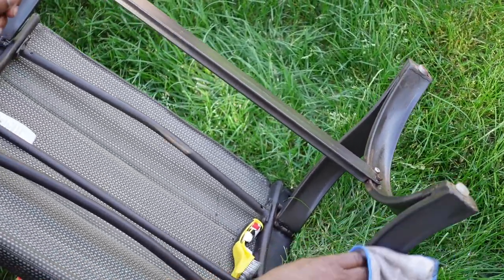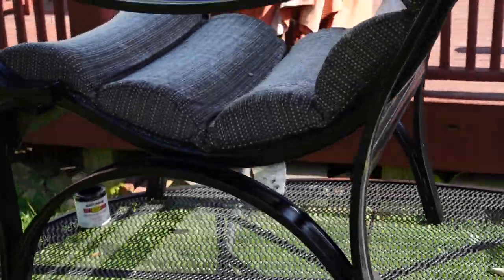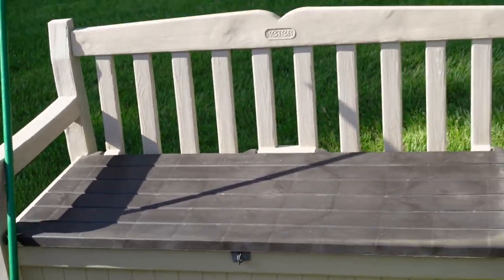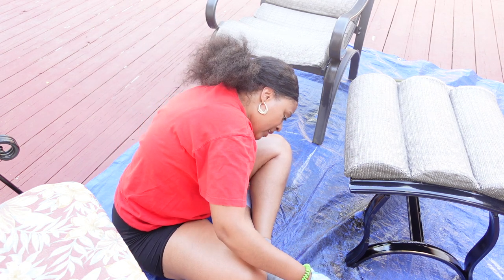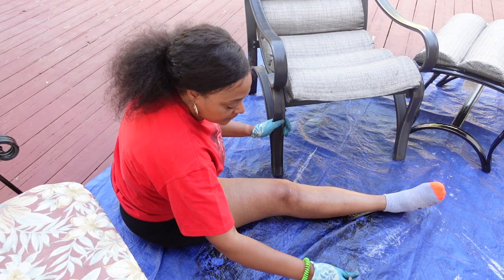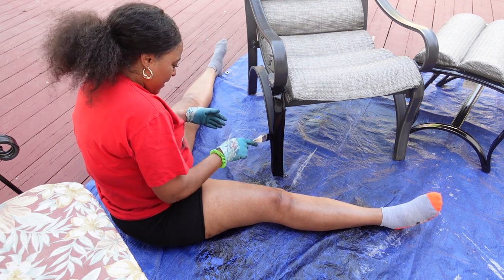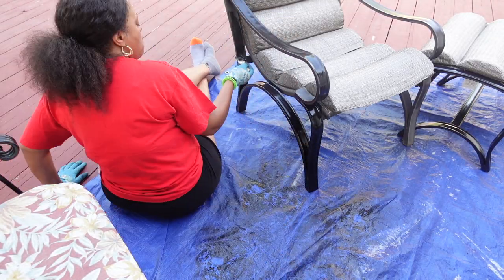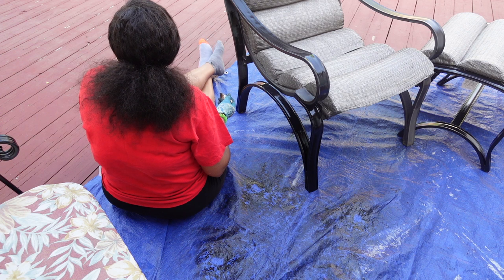Patio Refresh|Painting All Of Our Patio Furniture|Part 2| It's Going Down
MAKE SURE TO SWITCH TO 1080 HD. Patio Refresh|Painting All Of Our Patio Furniture|Part 2| It's Going Down

Charnell Hawkins
2200 N. Highyway 67 2567

♥♡ New videos uploaded every Monday,Wednesday And  Fridays ♡

You Are Beautiful…Never Think Otherwise! XoXo

FAQ
Where did you get your nightstands?~ZGallerie

Where did your White And Gray Bookcase from?

Where did you get your chrome Bookcase book case from?

Where did you get your Tv Stand Console?

Where did you get your bar cart from?

What camera do you use to vlog with?~Cannon mark g7x ii
and Sony 5100

What camera you use for your clean with me
Cannon t5i and Cannon 80D

IF YOU ARE A COMPANY/BUSINESS AND YOU WOULD LIKE FOR ME WORK WITH YOU... PLEASE DO NOT HESITATE IN CONTACTING ME AT

Use Code
Charnell2020
And try tube buddy and grow your channel